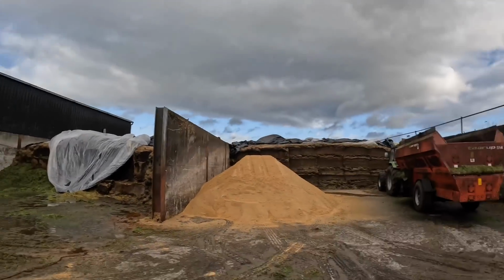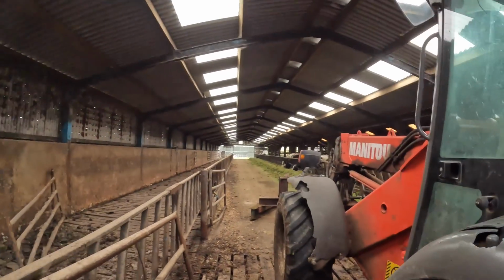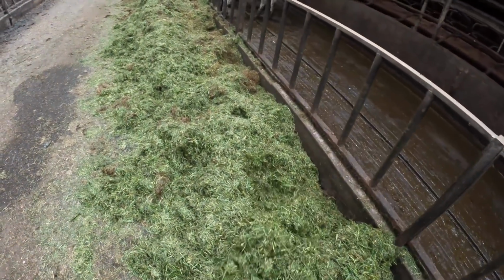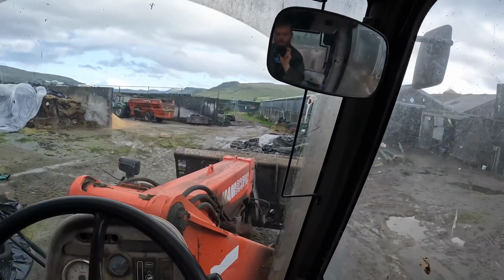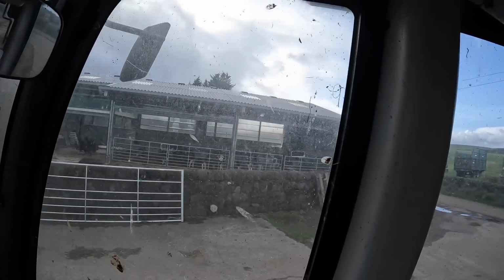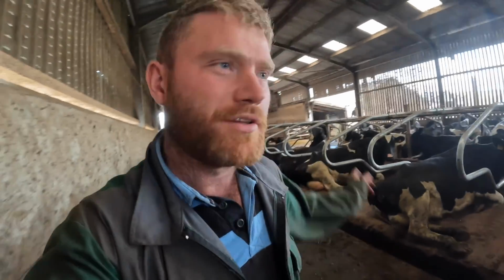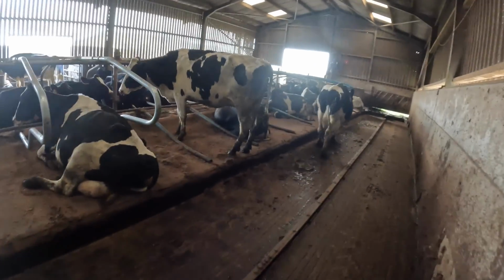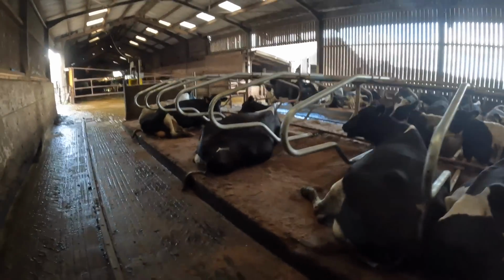FEED OUR COWS KELLOGG’S??